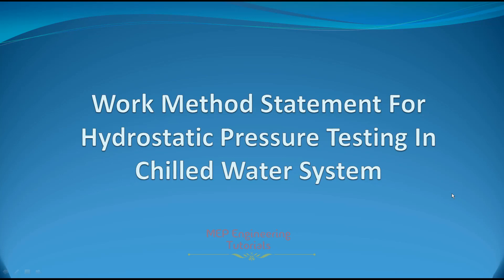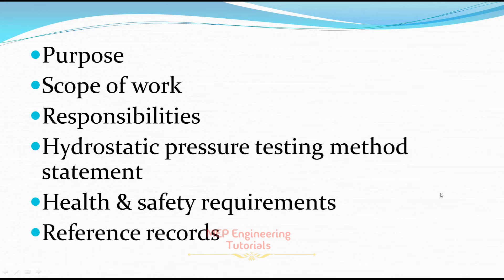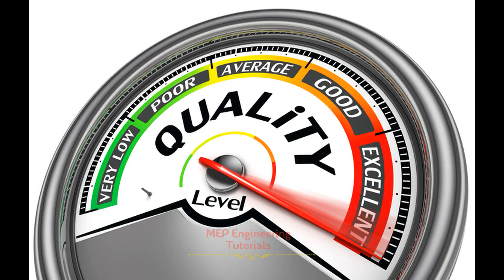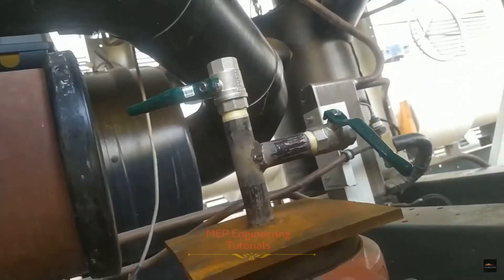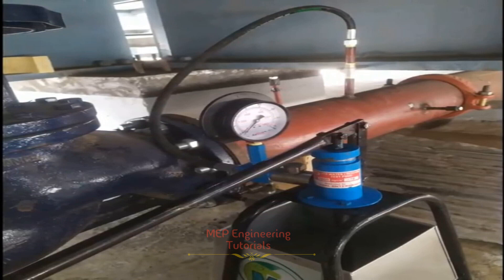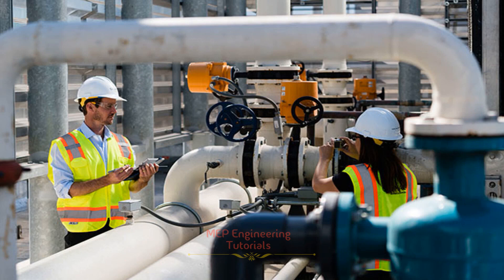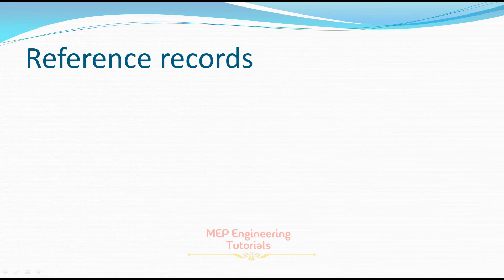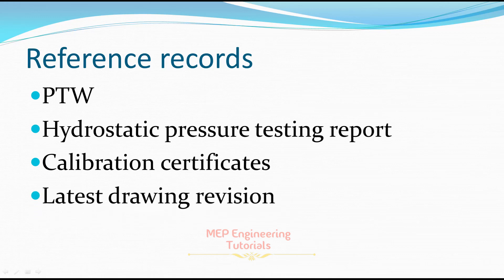Work method statement for hydrostatic pressure testing in chilled water system